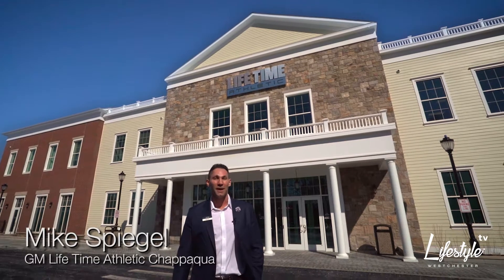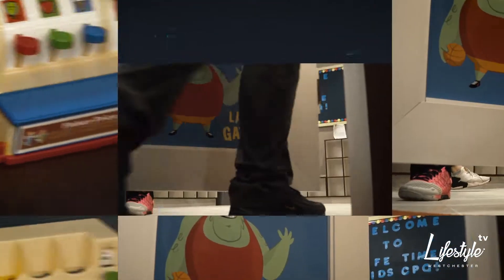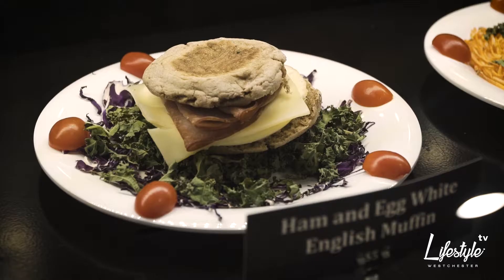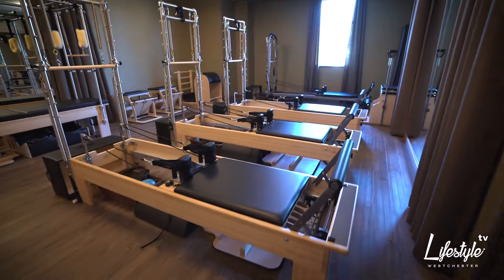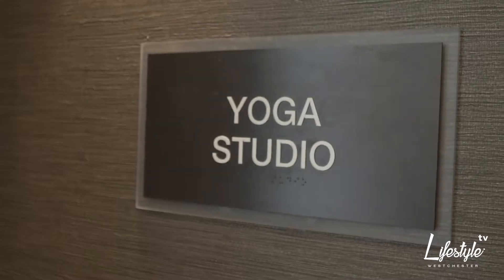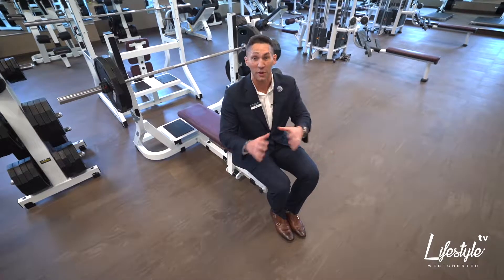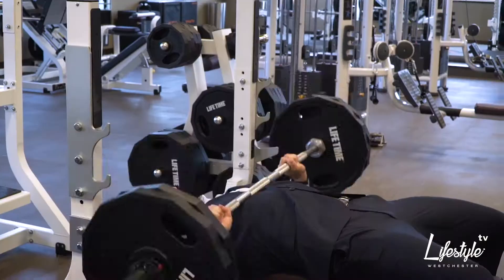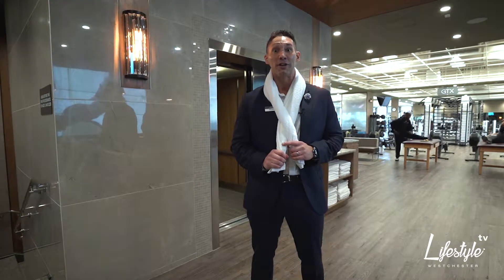Lifetime Athletic Cribs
Lifetime Athletic in Chappaqua NY